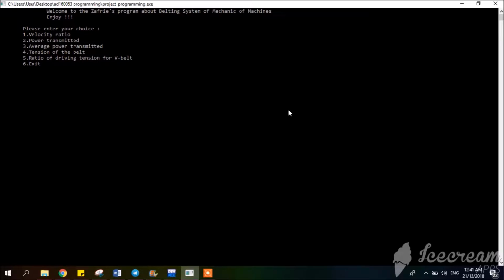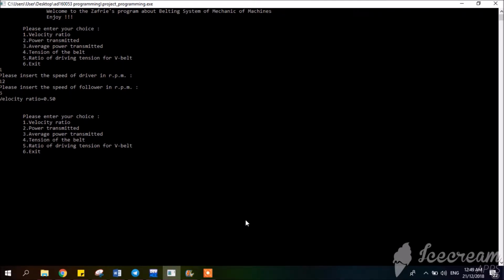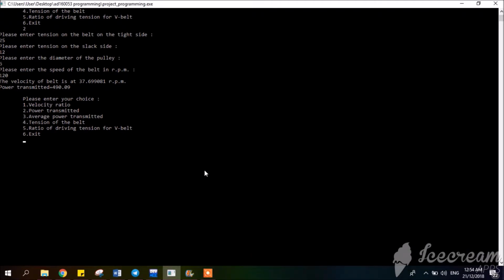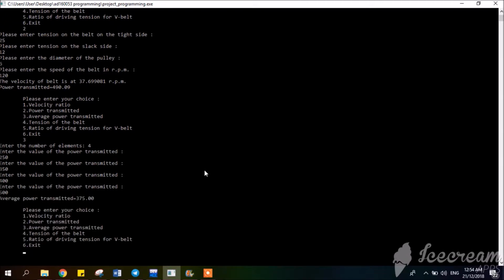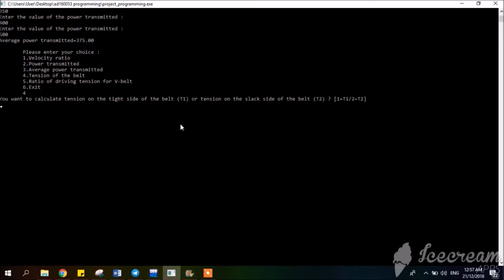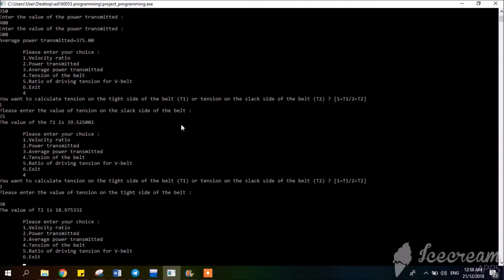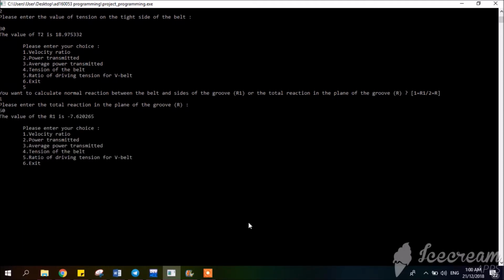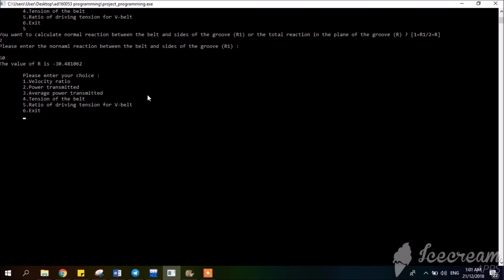Programming Individual Project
ZAFRIE HAZIQ BIN ZAINUDIN
AD160053
DR. MUHAMAD ZAINI BIN YUNOS